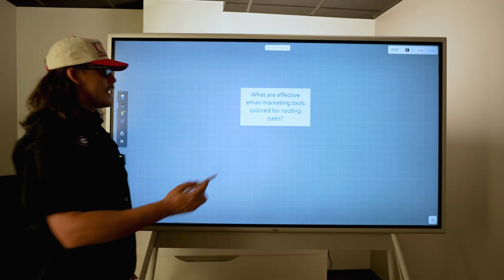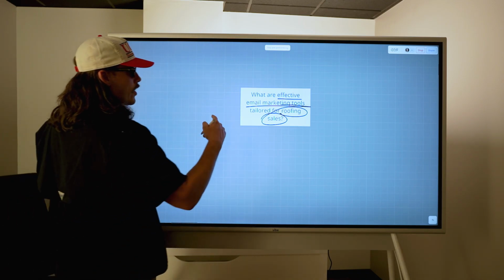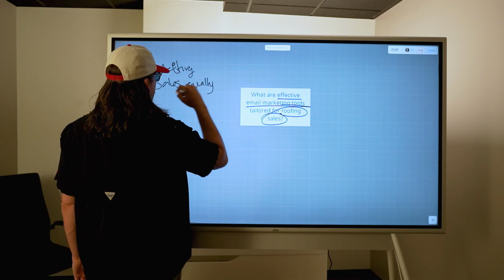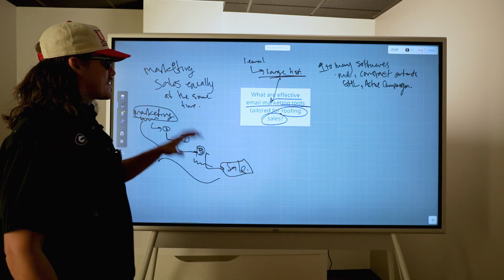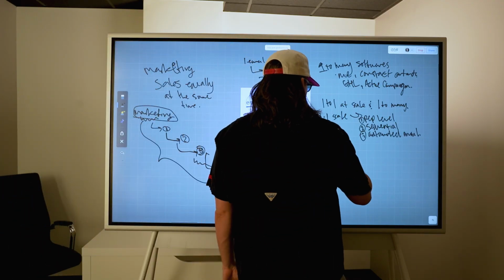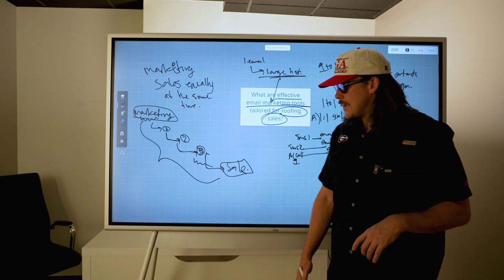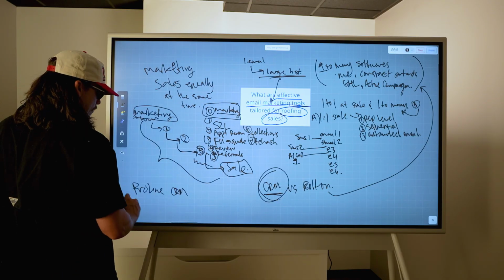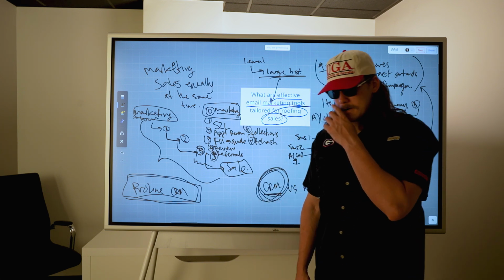What are the BEST email marketing tools for roofing businesses?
Most roofing businesses treat email marketing tools as a one to many blast tool like Mailchimp or Constant Contact, but that only covers marketing, not the seven functions email needs to serve in an actual roofing sales process. This breakdown covers why the best roofing crm software should handle rep level, sequential, automated email alongside SMS and AI agent calls for speed to lead, appointment reminders, follow-up, reviews, referrals, collections, and rehash, all from the same source of truth instead of a bolted-on tool that requires perfect Zapier syncing to stay accurate. ProLine CRM is one of the few built to do this natively, but the real point is picking a system, roofing specific or not, that keeps segmentation and communication inside the same place your team already works.

Ways to Work with Us:

ProLine Office Hours w/ our Emily, VP of Support & Success (Tuesdays 4:30PM EST Weekly)

Get your Roofing Questions Answered on Roofer2Roofer (Monday 4:30PM EST Weekly)